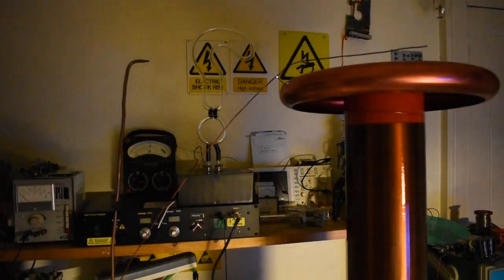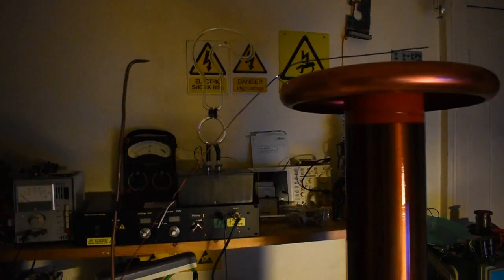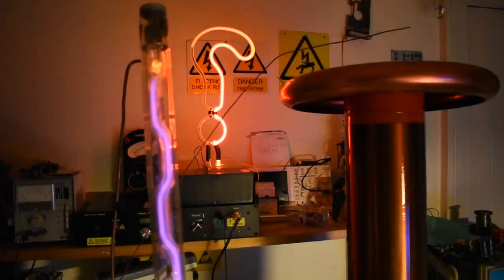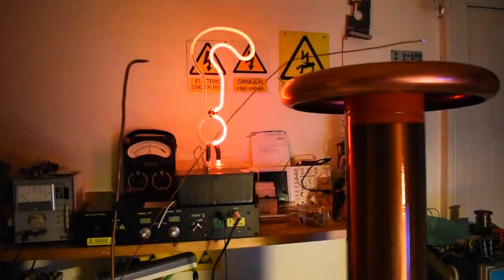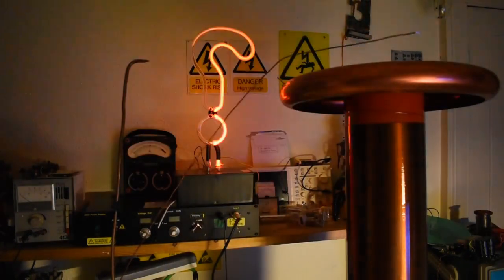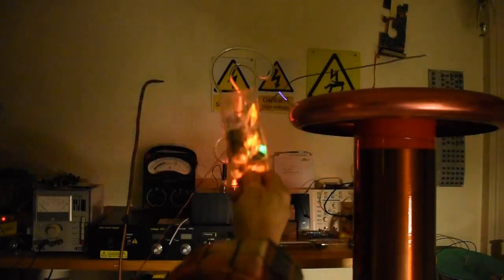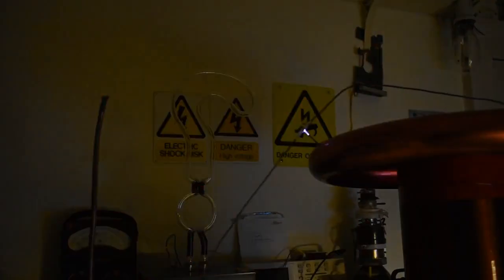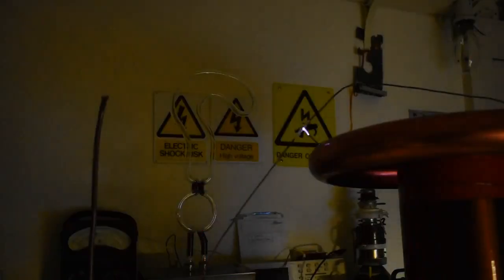Flashing Light Prize 2018 winning entry from Tuopeek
This entry for the "flashing light (neon) 2018 uses an arc quenched air core resonant transformer (Tesla Coil) to create the RF field required to excite neon gas discharge tubes within  a metre of the coil.

Hope you find the Physics as exciting as Neon does..